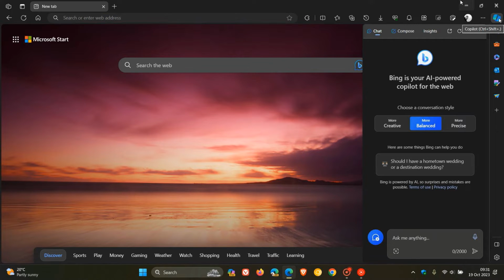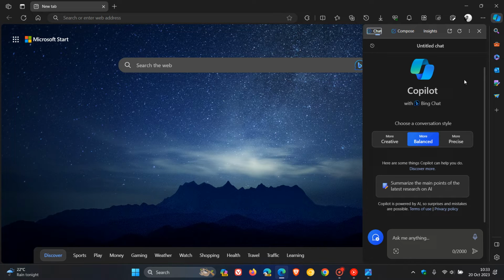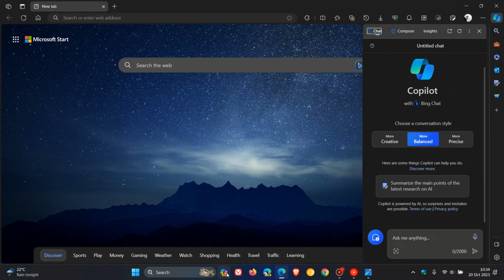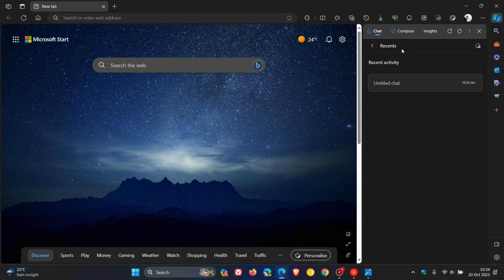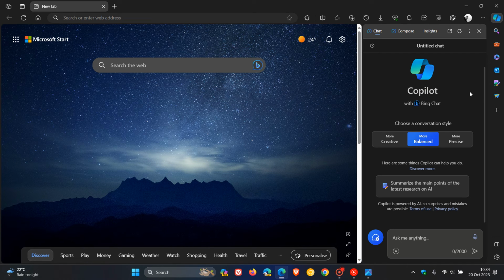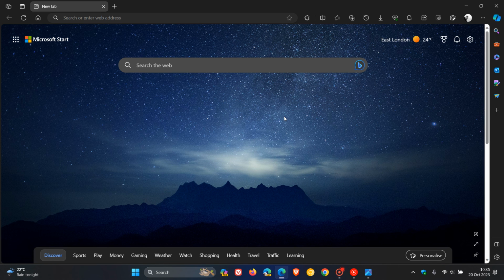Microsoft updates Edge panel content with the new Copilot logo and Chat history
After changing the Bing icon entry point in the Microsoft Edge sidebar to the new Copilot icon Microsoft have now updated the side panel content with the new Copilot logo, reading "Copilot with Bing Chat." You are now also able to see your Recent activity in the side panel.